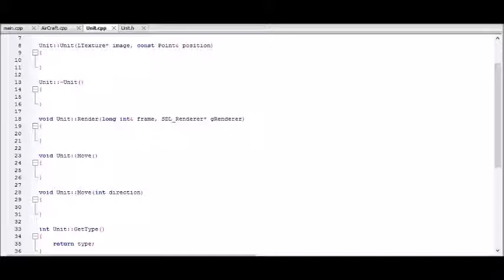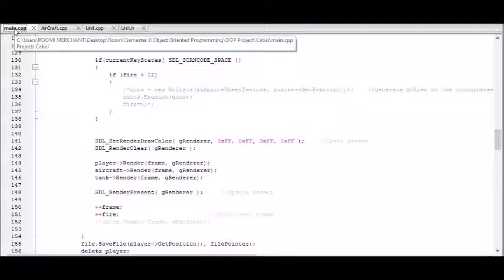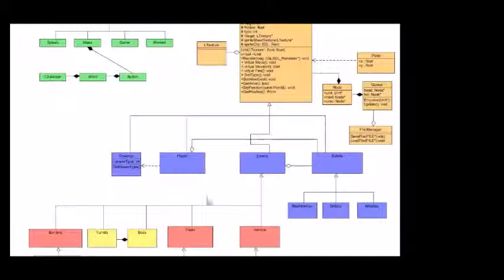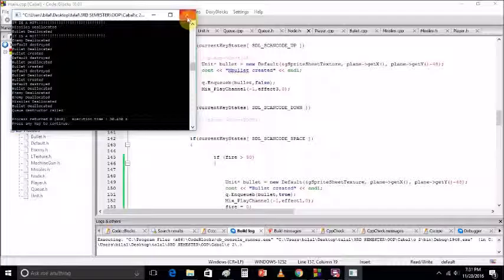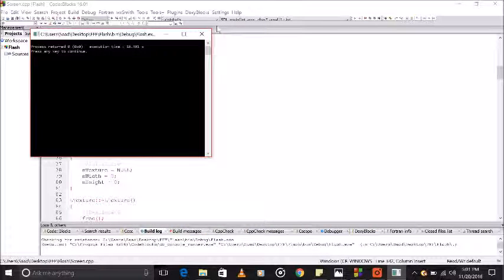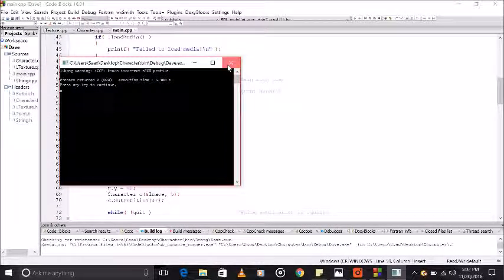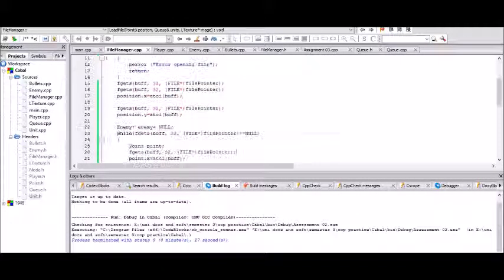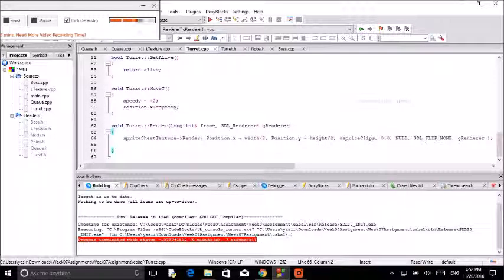OOP vlog # 3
This is the third update for our game.

Game: Cabal

Group Members: Talal Zahid, Muhammad Ali Bhutto, Yasir Salim,  Salman Hassan and Roomi Merchant.